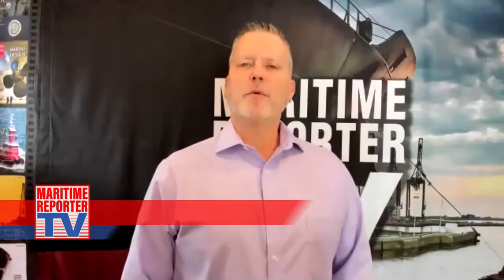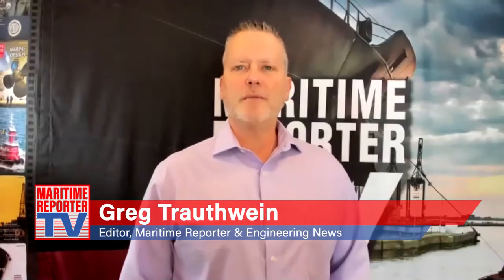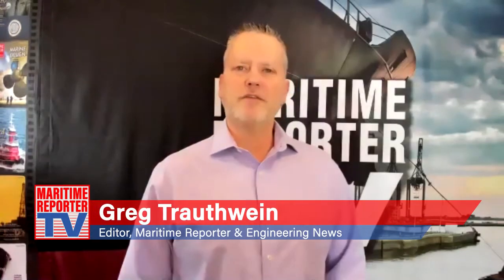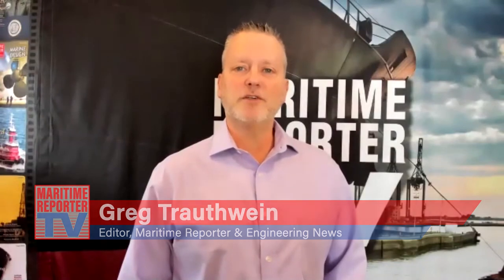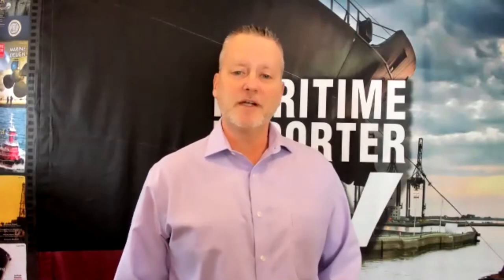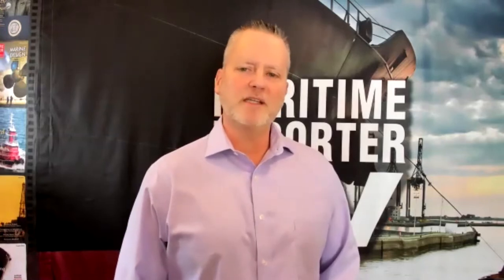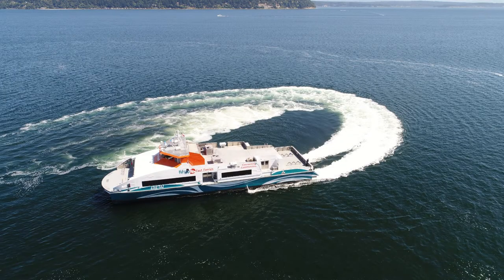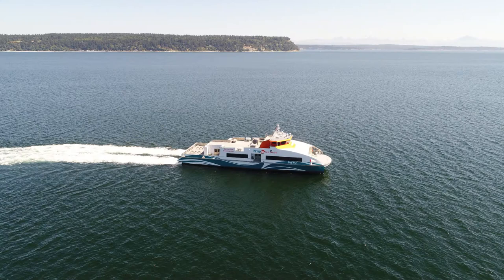Insights on Modern Ferry Design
Sylvain Julien, Director of Naval Architecture , BMT, discusses the digitalization, decarbonization and autonomous trends driving ferry design.